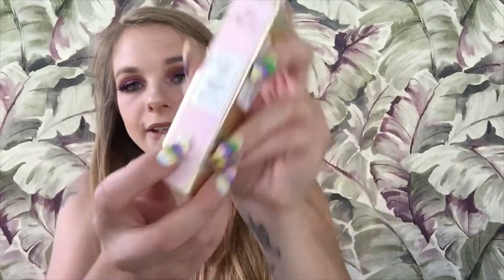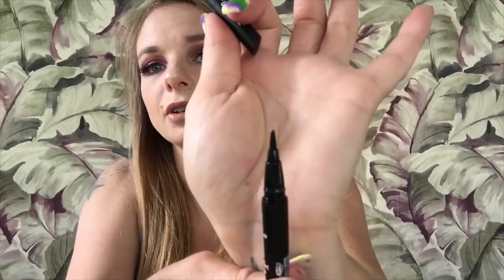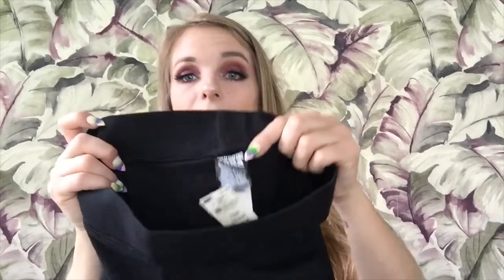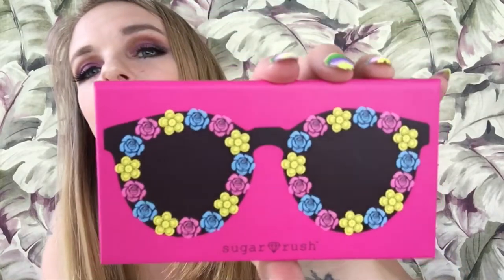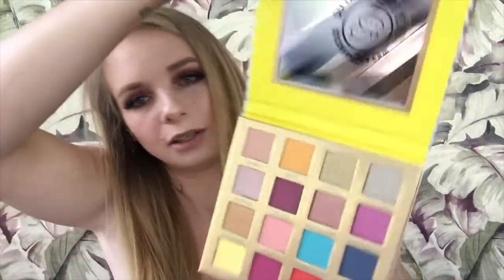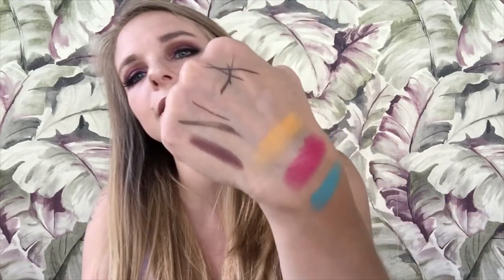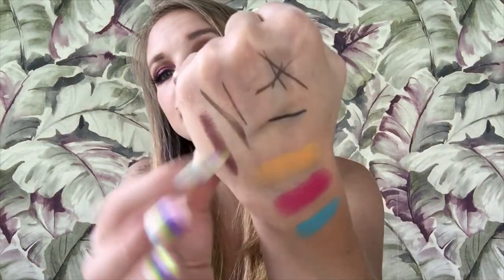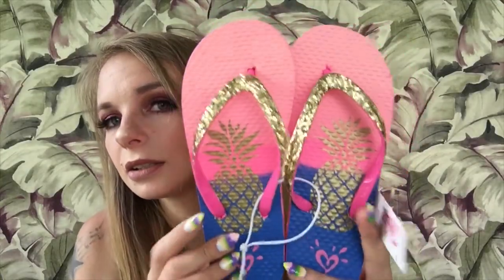Online Shopping Spree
I did a lot of online shopping these past few months, like too much. 🤣🤣 I’ve been doing videos where I unbox one company and then use the products in the video. Well things are piling up way too much so I just decided to do a mass unboxing video lol. I will use these products tho in future videos.

and get your first box for $10 off!!!